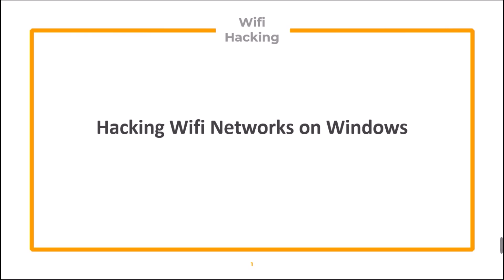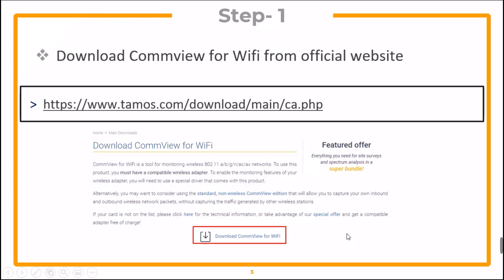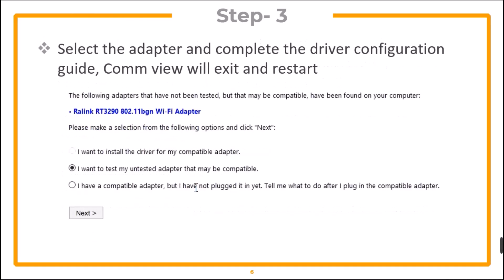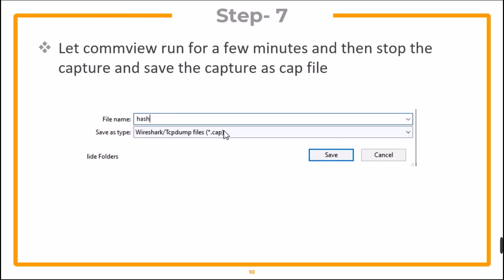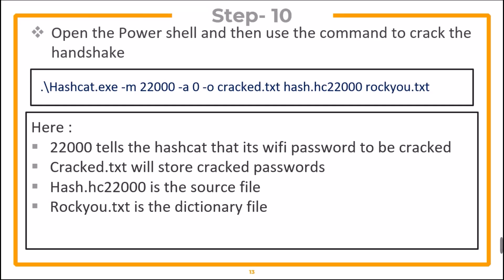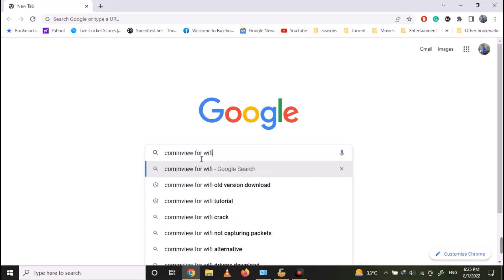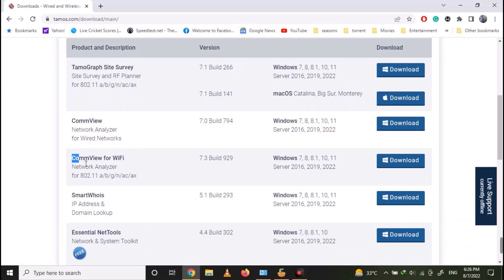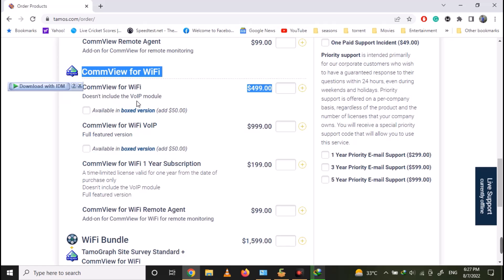How Hackers Hack WIFI from Windows | Ethical Hacking tips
In this comprehensive video, we will look into methods and tools to hack wifi passwords from Windows.
Hacking is mostly done from Kali or other Linux distros. In this video, we will see how hackers can crack wifi passwords from Windows and why we need to be vigilant about wifi security and use strong passwords.

1. Practical  Hacking and Pentesting Course for Beginners

2. Complete Windows password hacking course

3. Cracking office files passwords(excel,PowerPoint,word)

4. CEHV12 Practical Labs full course